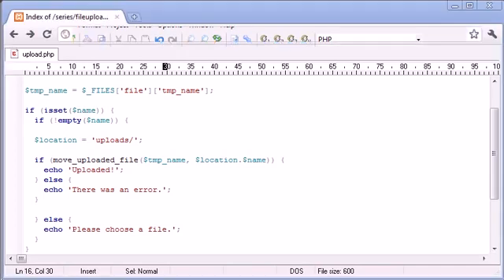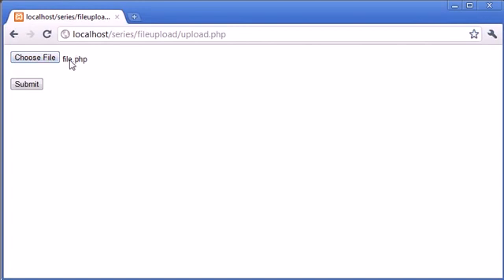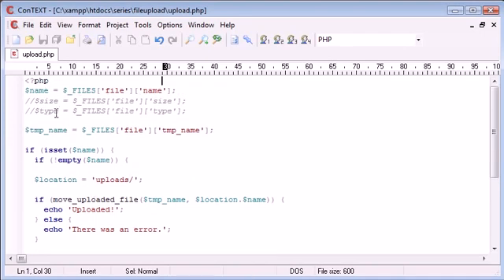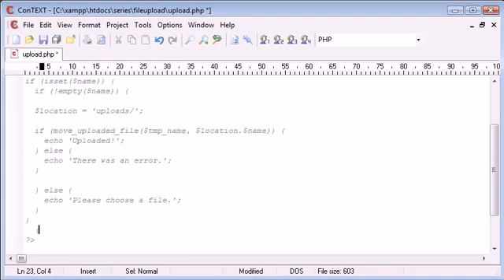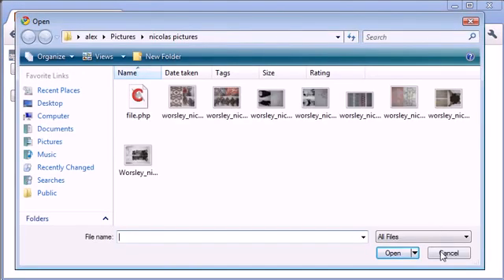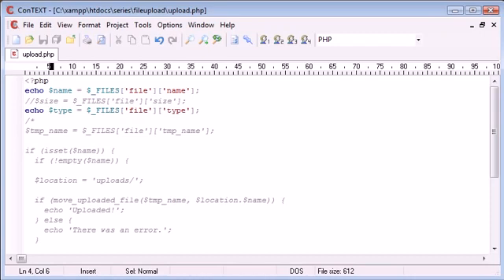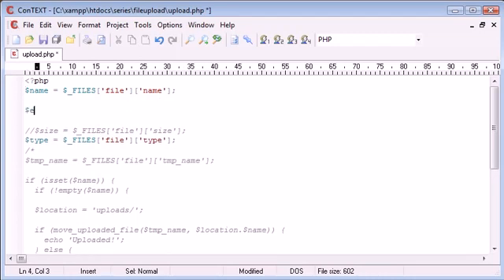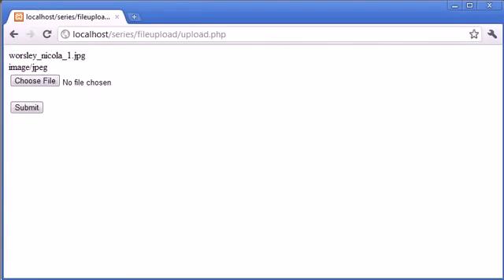Beginner PHP Tutorial 90 Uploading Files Restricting File Extensions Part 1